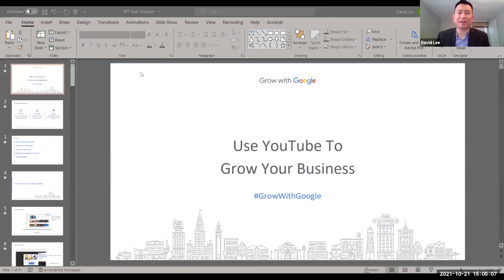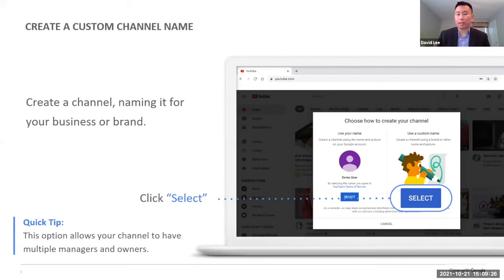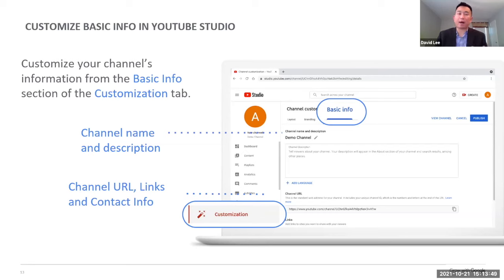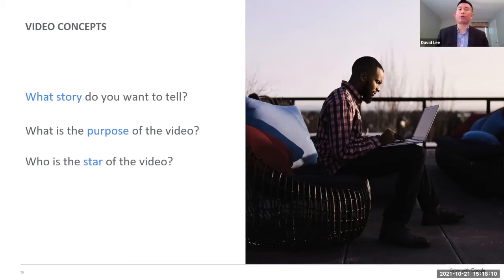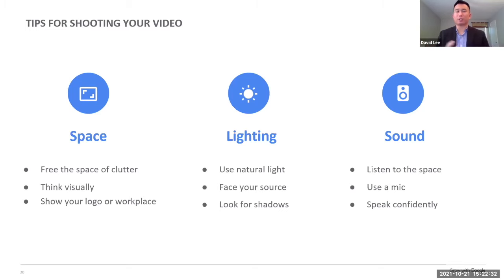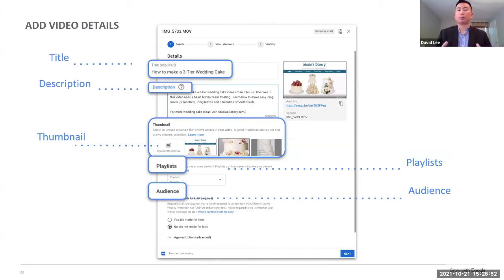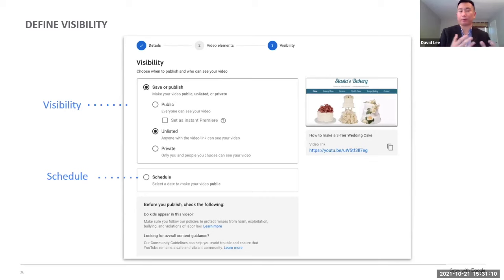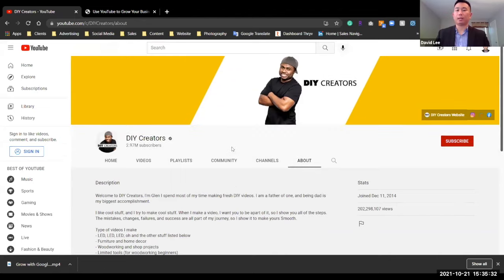Use YouTube to Grow Your Business (Part 1)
Learn how to use YouTube and the power of video to promote your business or brand.

In this workshop we’ll cover:
- Creating and organizing a YouTube channel
- Adding videos and streaming with YouTube Live
- Video ad formats

Part 1 on October 21 will discuss:
- Create your YouTube channel
- Add videos to your channel

Facilitated by: David Lee, Business Consultant, Creative Producer, & Digital Marketer.
Moderated by: Yashica Dutt, Associate Creative Director, Admerasia; Author & Journalist.